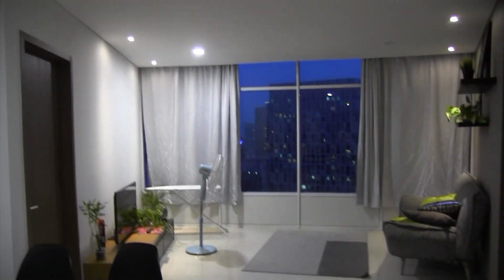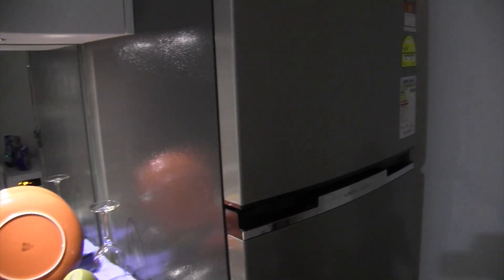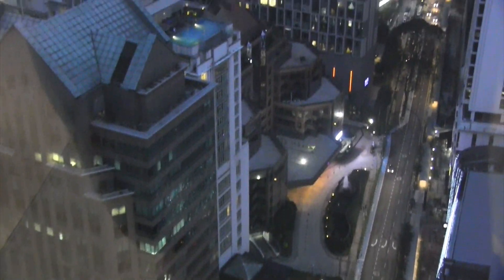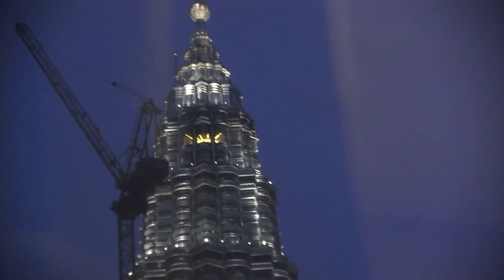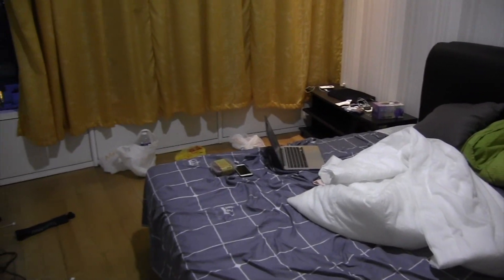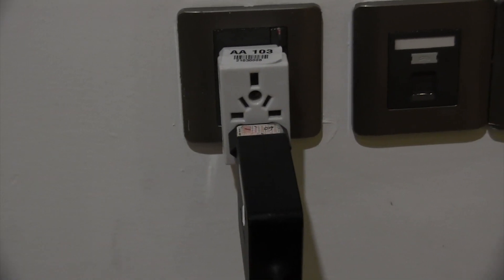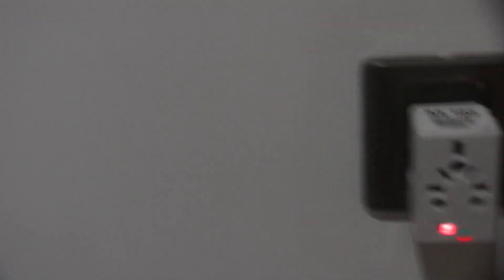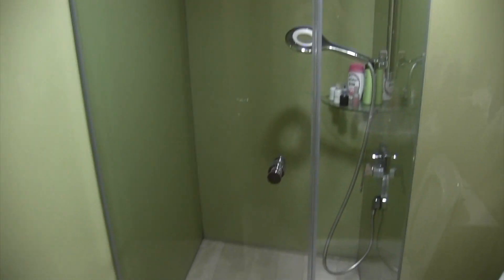Kuala Lumpur Vortex Suites Apartment Tour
In this video Cameron Chardukian shows off the Kuala Lumpur apartment he rented during his 2018 Chinese New Year trip.